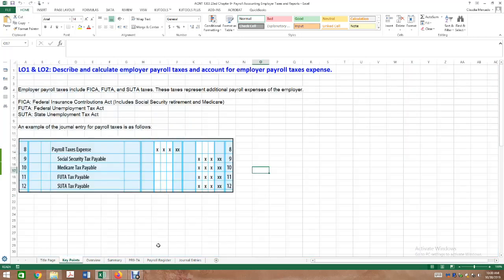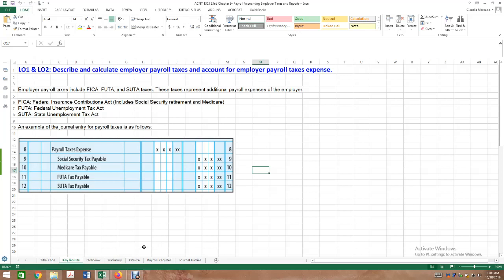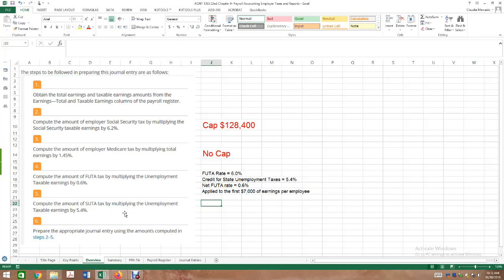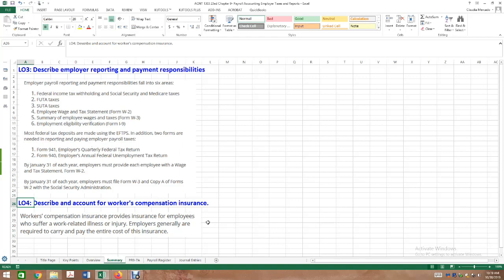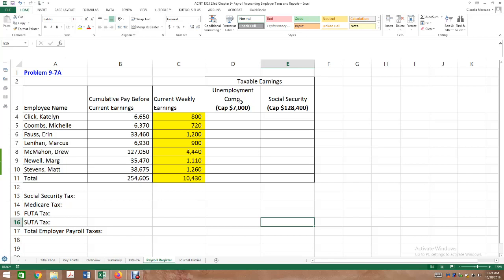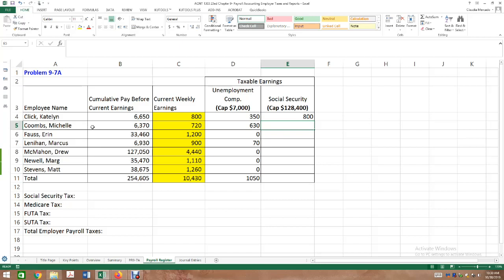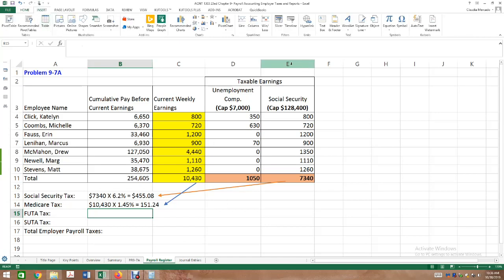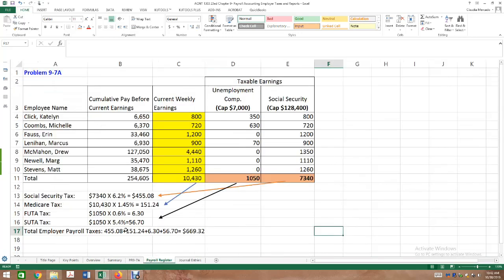ACNT 1303- Chapter 9 (23ed)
Chapter 9- Payroll Accounting Employer Taxes and Reports